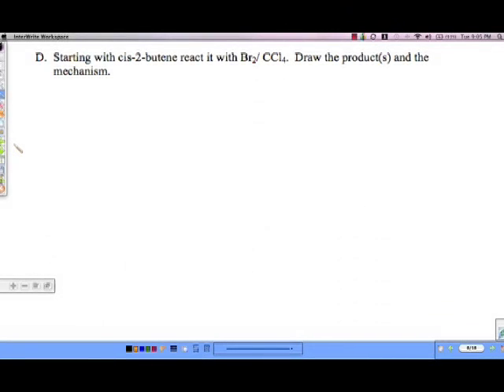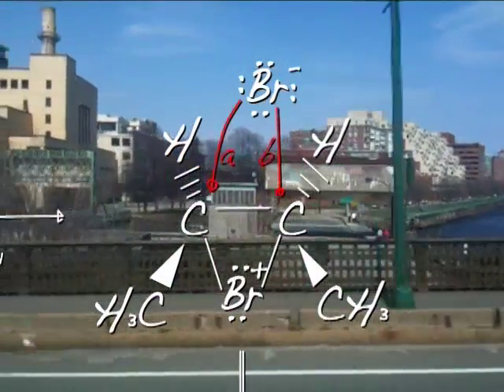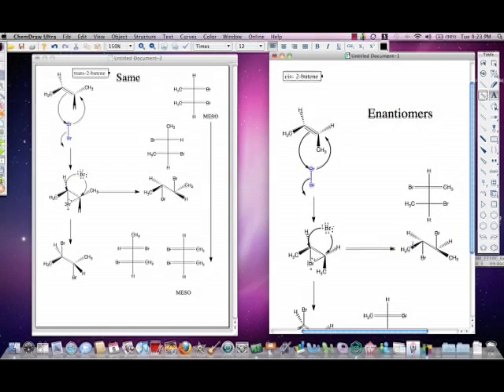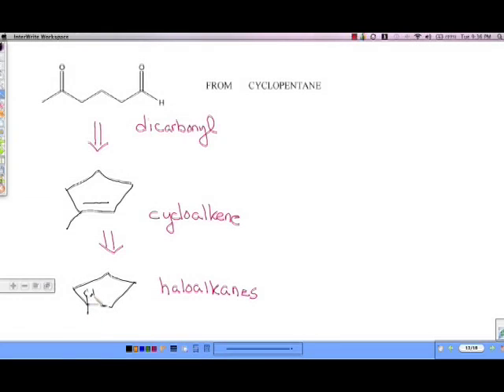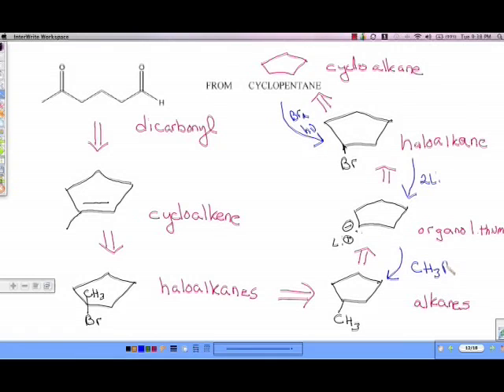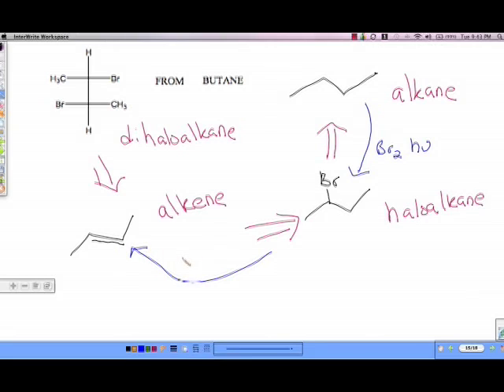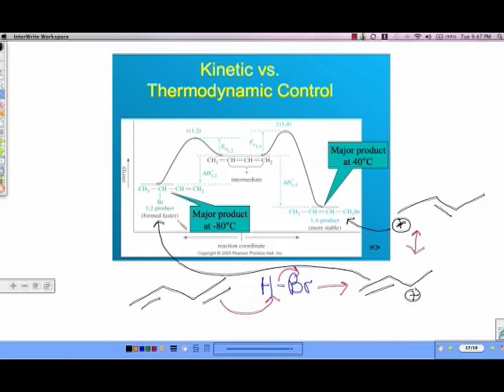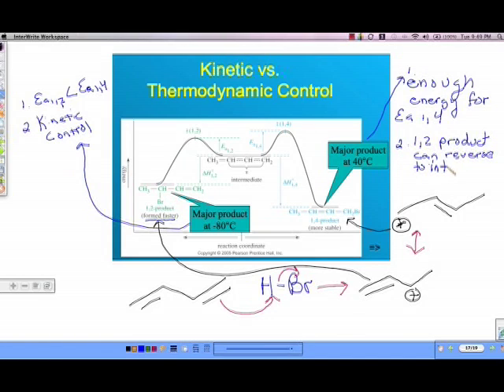Exam3ReviewFast (Part 2 of 3)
I cut out the "umm"s and "ahh"s from the professor's lecture.   I cut it down from an hour and twenty minutes to about a half hour.  Not many motion graphics yet, but this is useful to students who are running low on time.